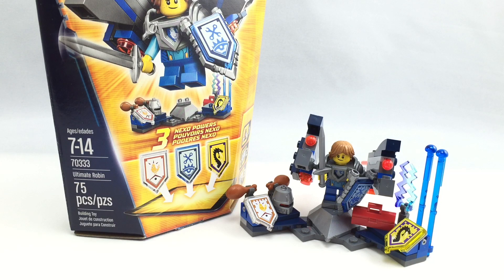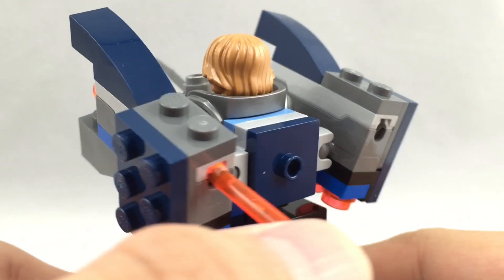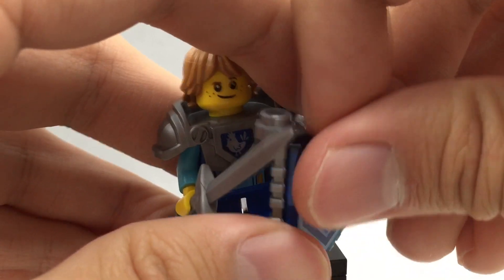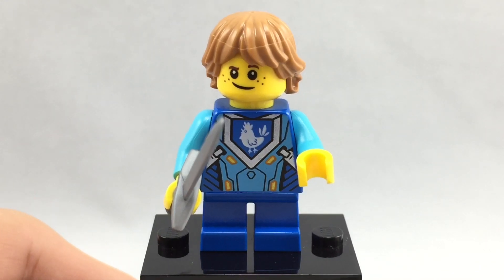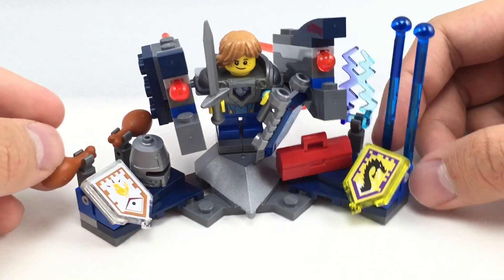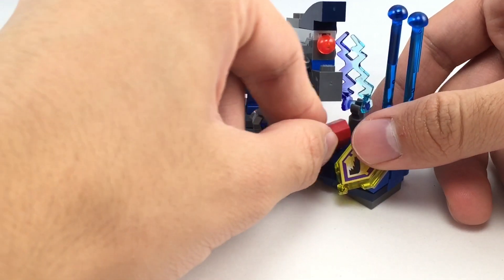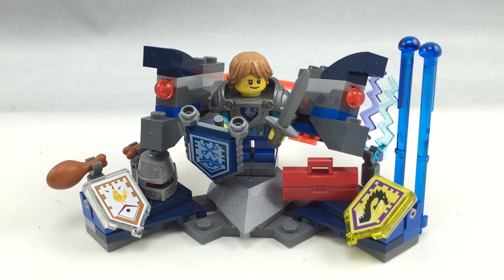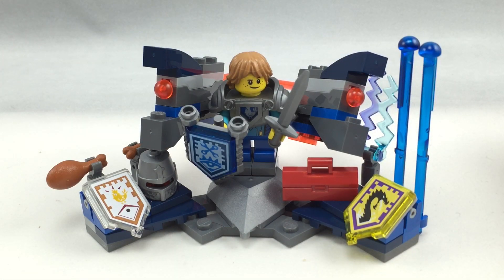LEGO Nexo Knights Ultimate Robin set review! 70333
I review the LEGO Nexo Knights Robin Ultimate set! It's 70333, and it has Robin, a minifigure who has Luke's hair in a new color. Pretty sweet, if you ask me. He's the master of chickens. Yeah. Alright then.